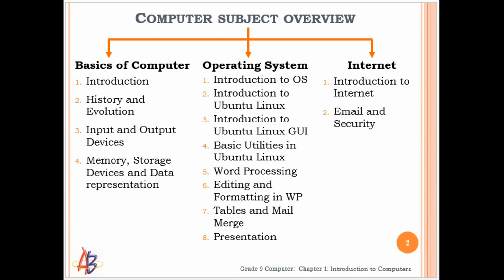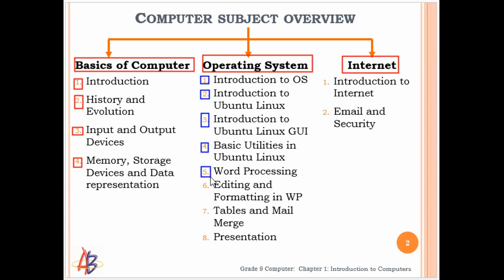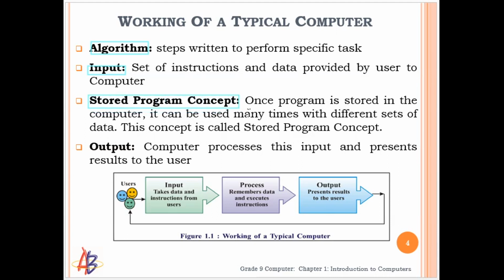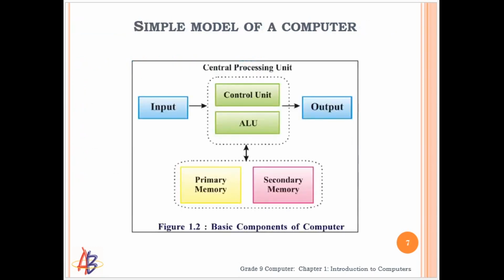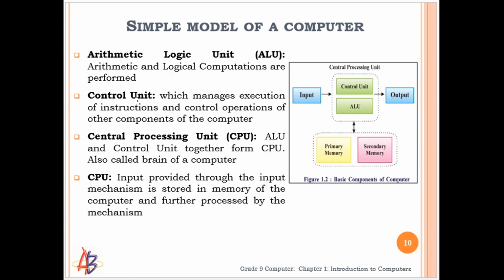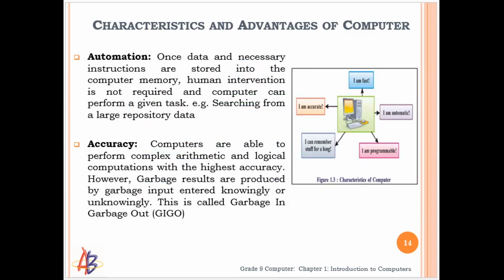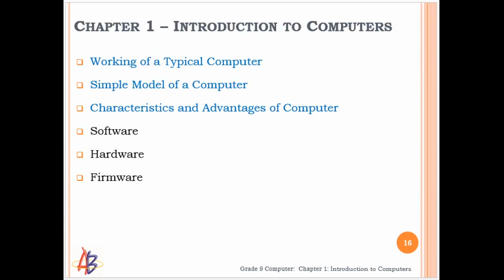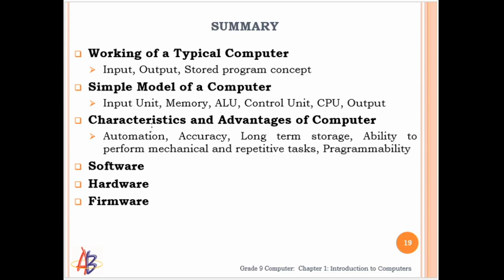GSEB GRADE 9 COMPUTER CHP1 Introduction to Computers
GSEB
GRADE 9
SUBJECT: COMPUTER